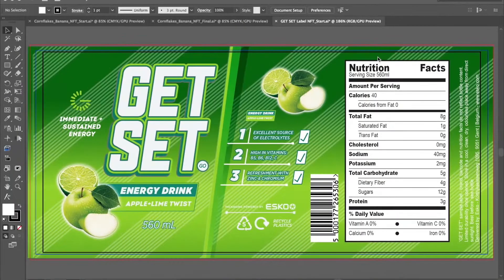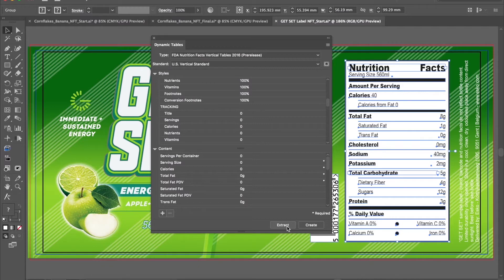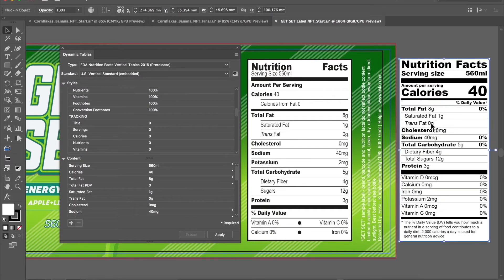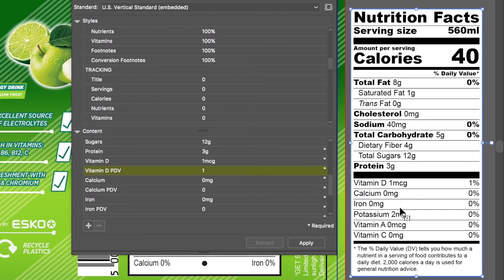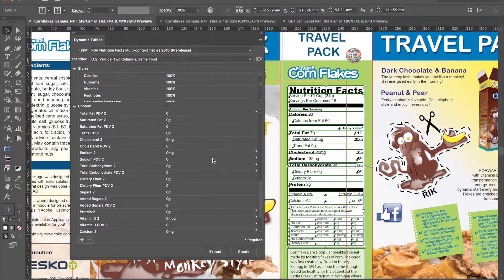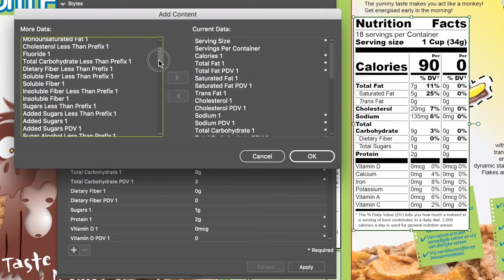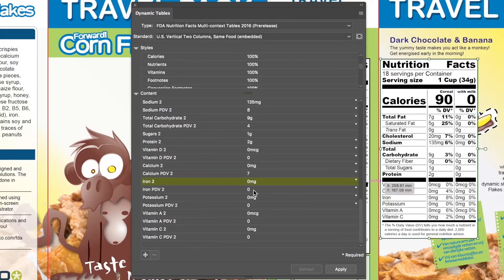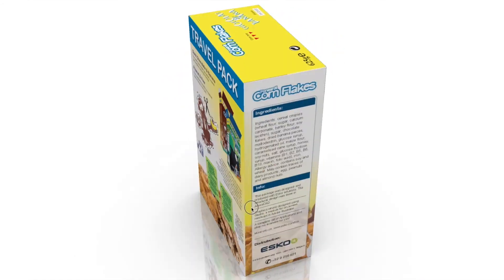Quickly replace nutrition facts tables with 2018 FDA compliant tables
The Dynamic Content plug-in offers packaging specific dynamic content functionality, separating the content from the design. This facilitates copy management outside of the designing process.

With the Dynamic Content Advanced plug-in for Adobe® Illustrator® you convert all of the current nutrition facts tables in your packaging artwork, into a 2018 FDA compliant table in just minutes.